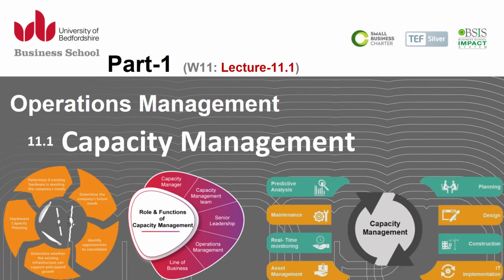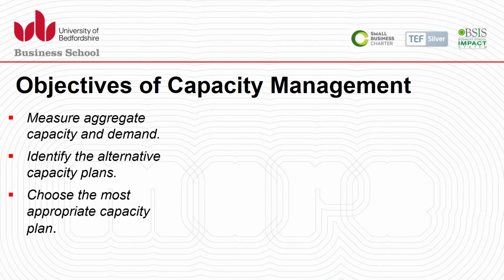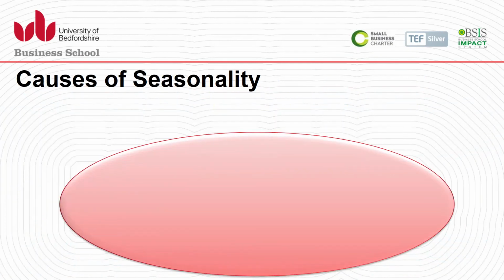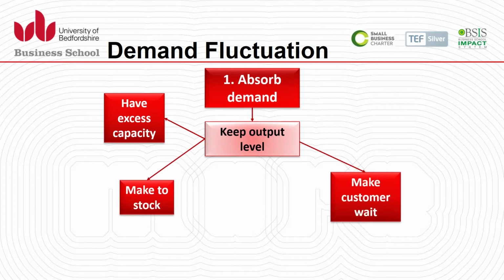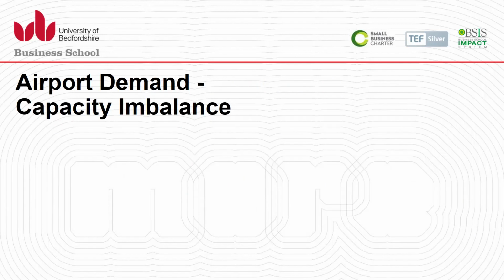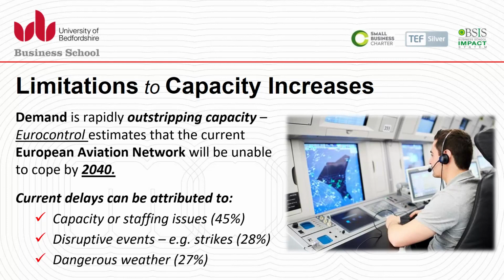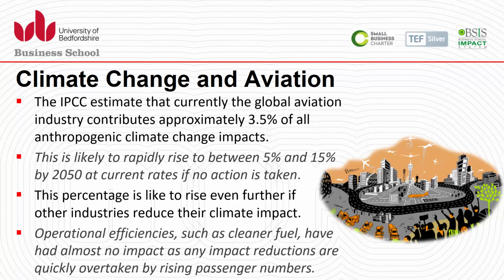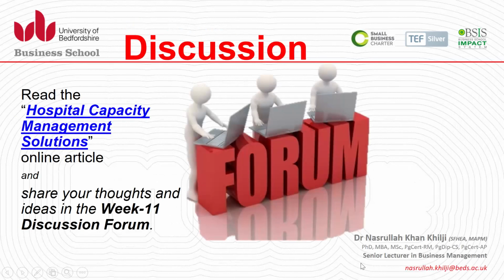Week11.1 - Capacity Management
Capacity management refers to the act of ensuring a business maximizes its potential activities and production output at all times, under all conditions.
Capacity management is basically the capability of a business to measure how much companies can achieve, produce, or sell within a given time period.